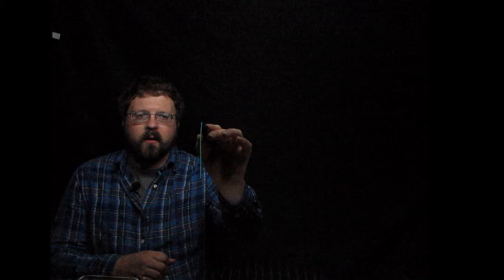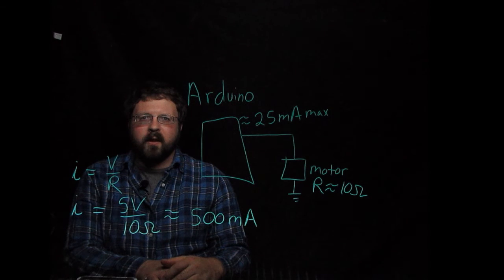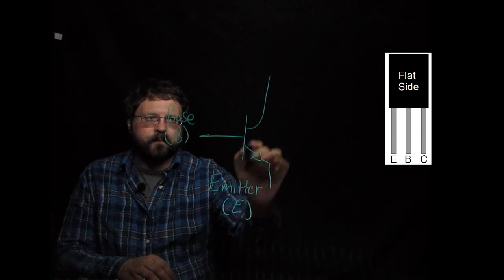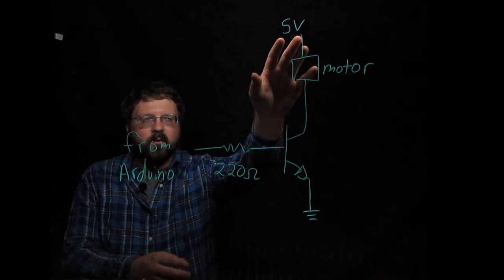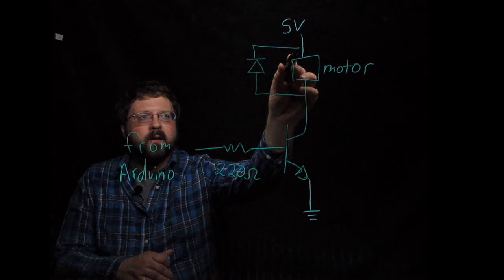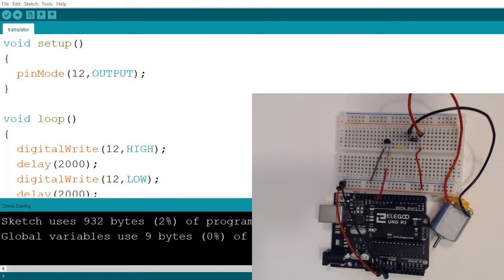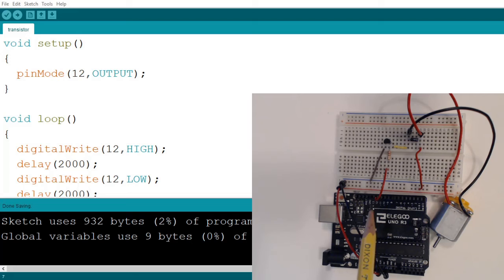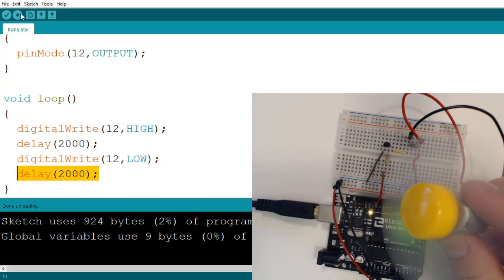Arduino Projects 9: Transistor Switches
In this video, we will introduce the transistor switch and see how it can be used to control a fan.